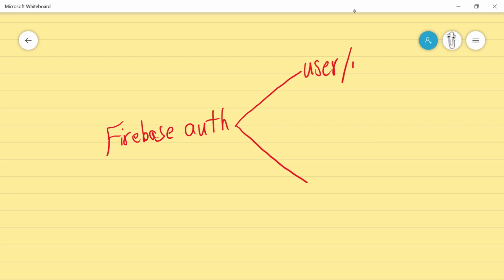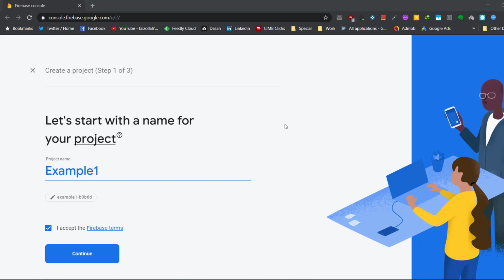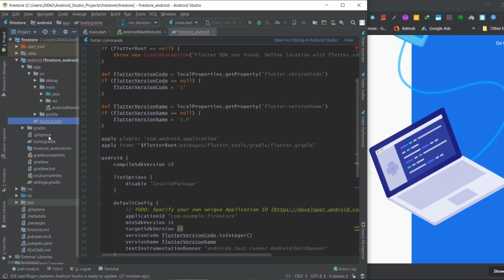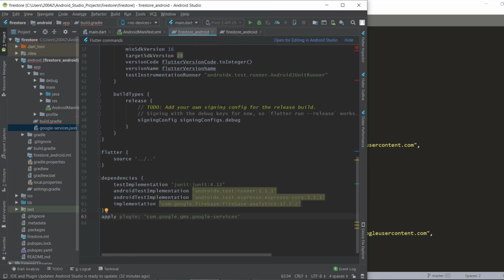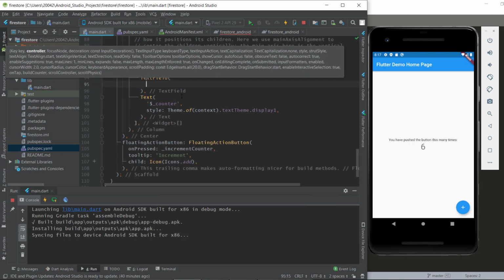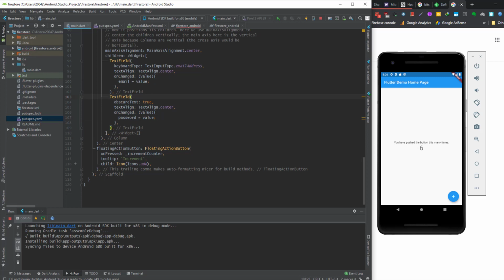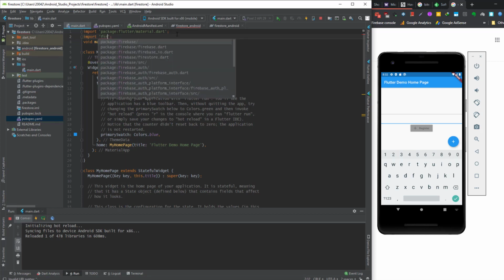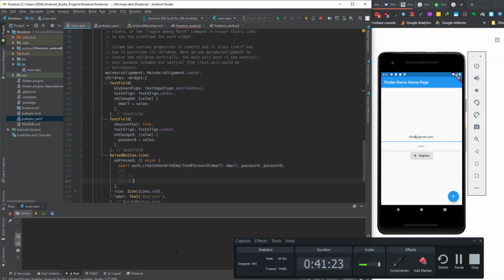Firebase Authentication for Flutter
This video is about integrating Firebase username and password registration into a flutter app